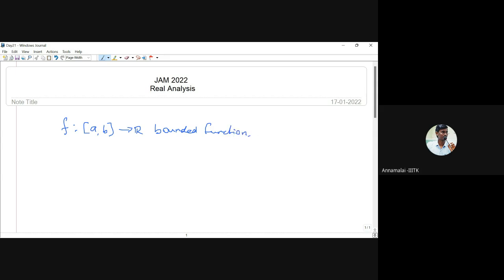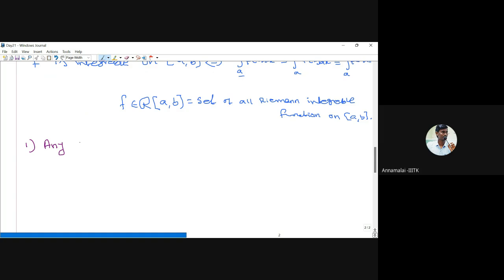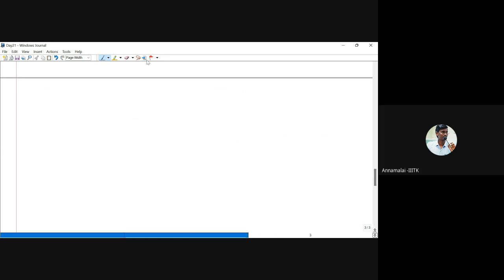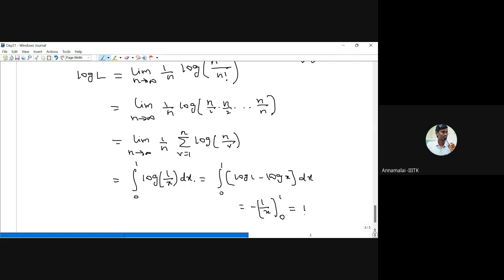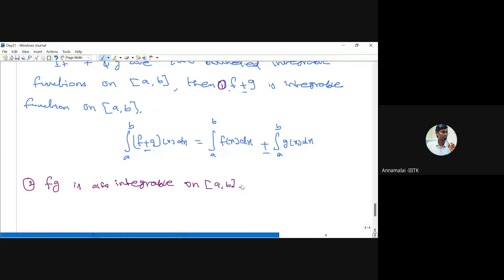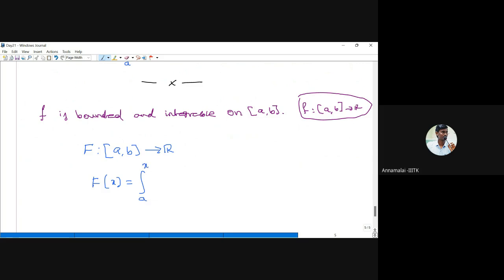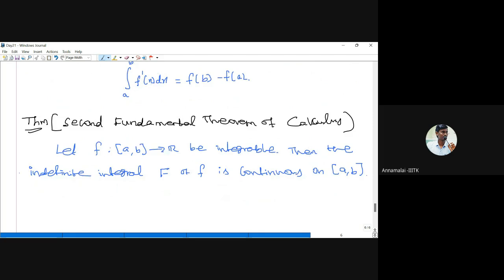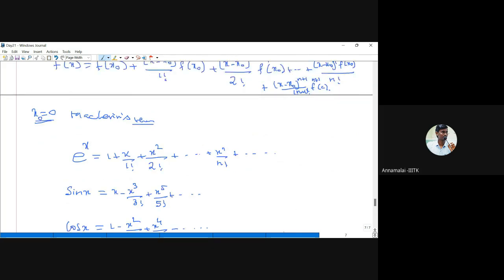Real Analysis | JAM | Day21